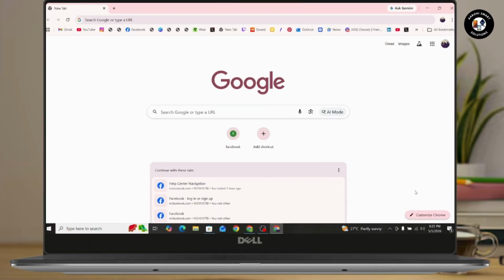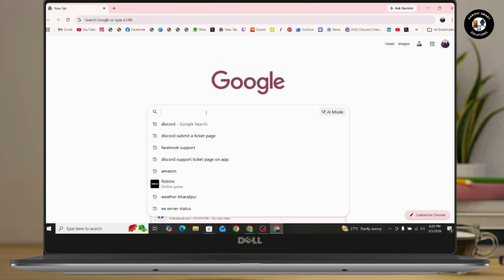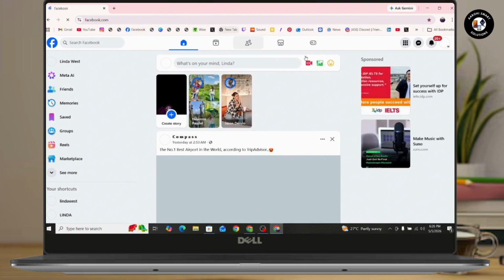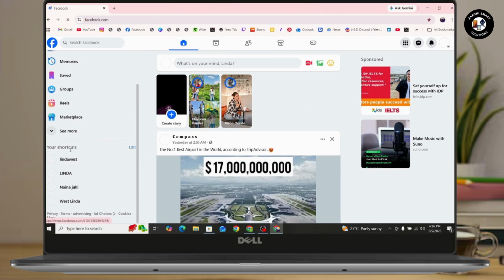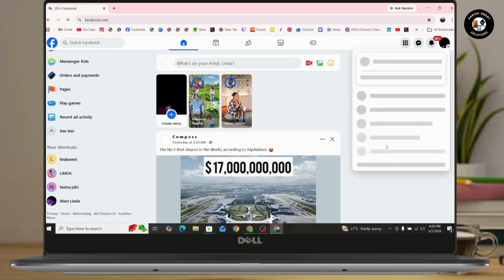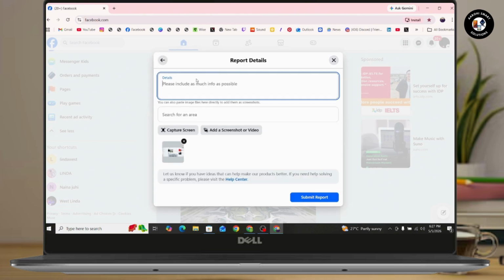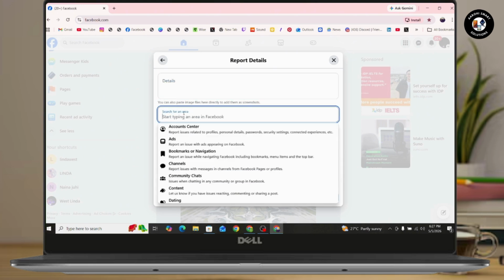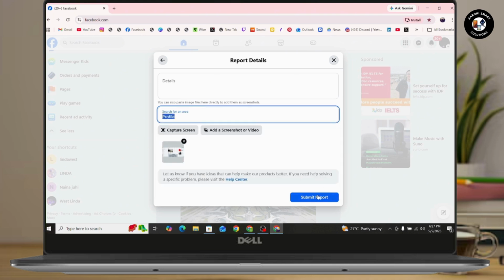Request Classic Facebook: Contact Support Method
Learn how to request Classic Facebook design from official support. While Facebook doesn't guarantee the switch, this tutorial shows you how to submit a formal support request explaining your preference. Simple contact method for design requests.

switch to classic facebook, switch back to classic facebook, back to facebook classic page, how can i switch back to the classic facebook, how can request classic facebook, how to request classic facebook